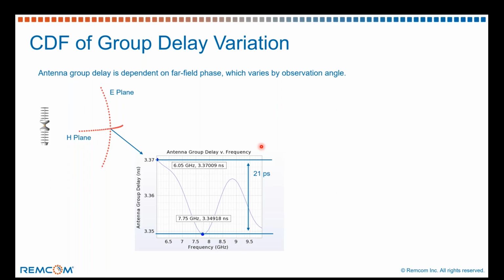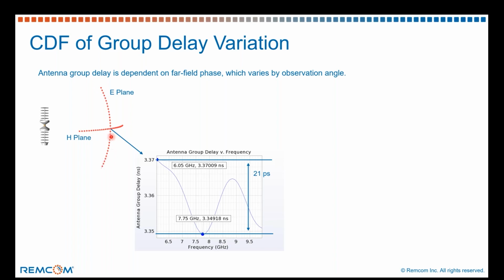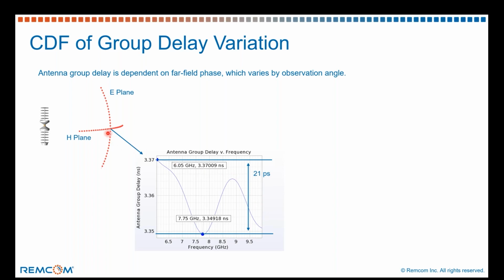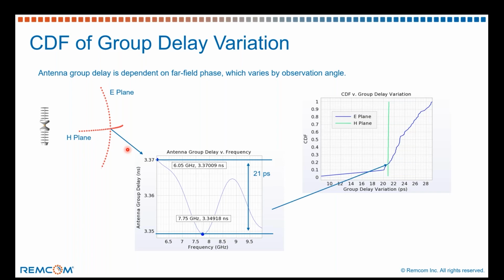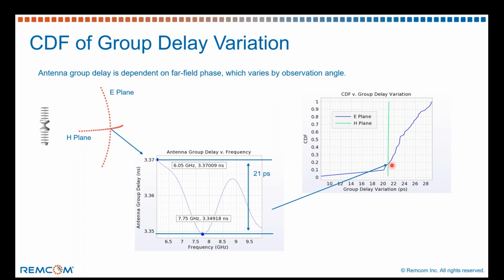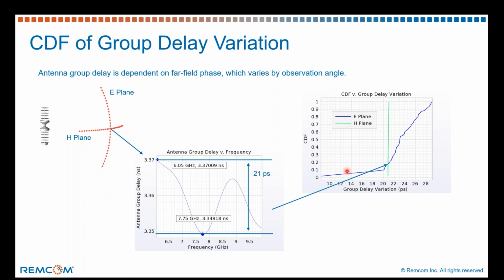Antenna Group Delay Variation in H and E Planes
Explore the variability of antenna group delay in the H and E planes, revealing different characteristics and statistical perspectives.